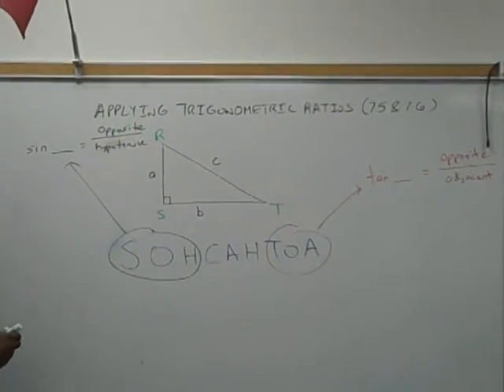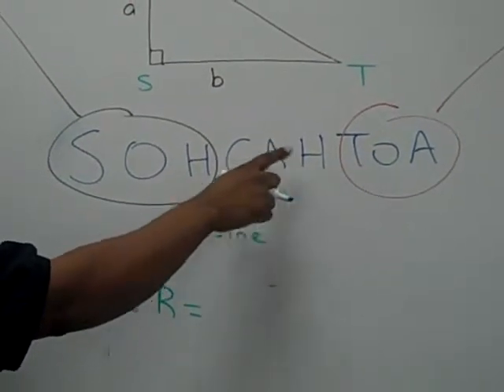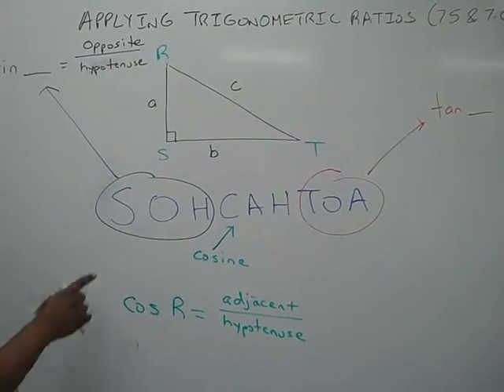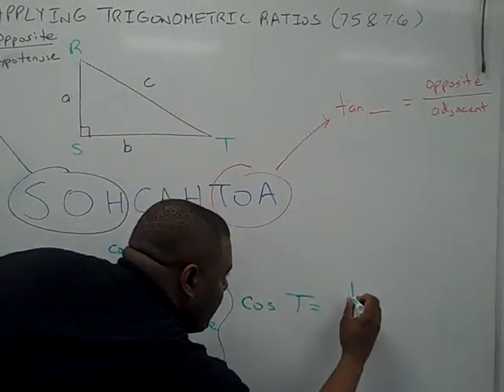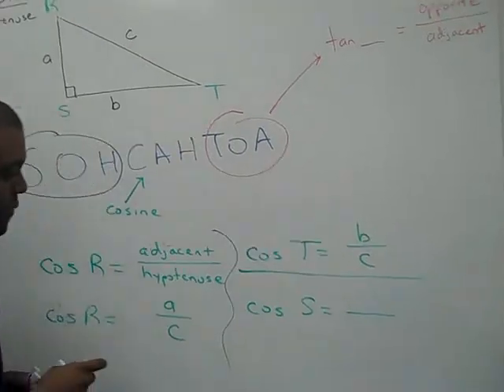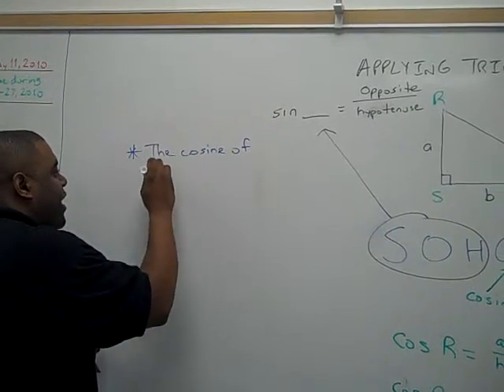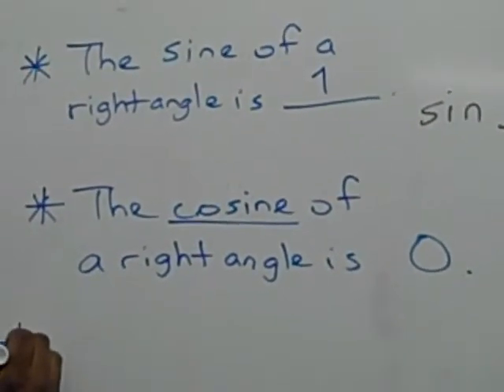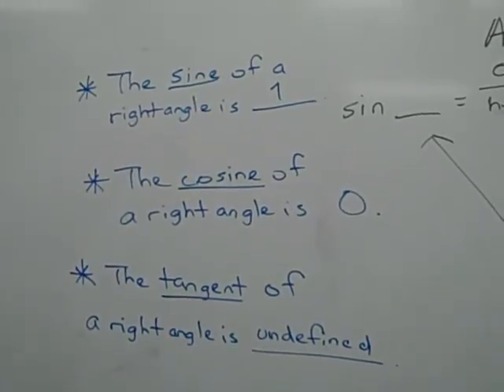Applying Trig Functions, Part 5.MP4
SOHCAHTOA is here!